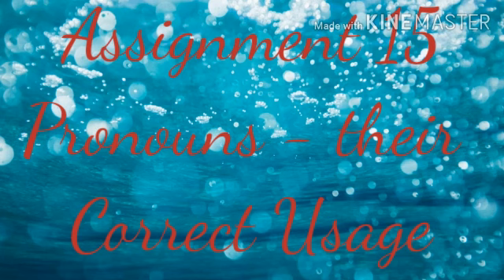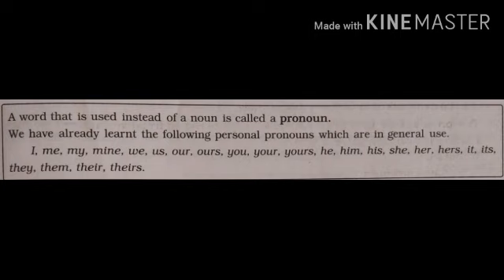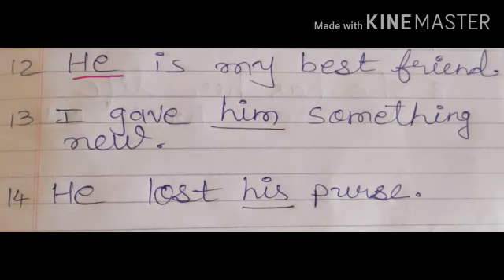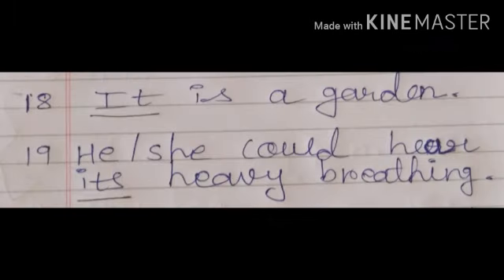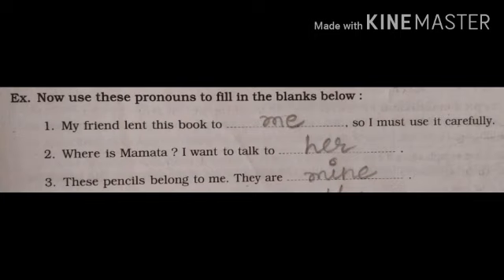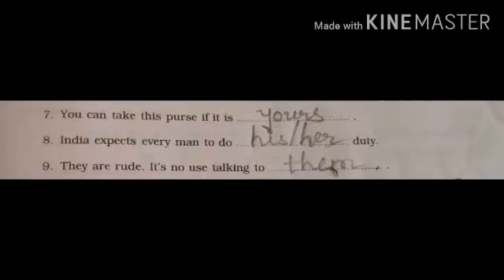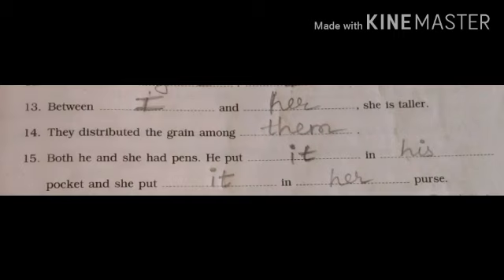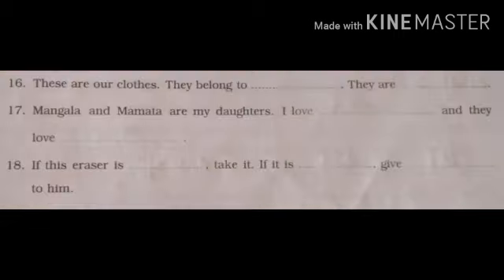(19-9) 6 English Grammar Ch 15 by Bhumikama'am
Pronouns- their Correct Usage (Revision) by Bhumika Mam